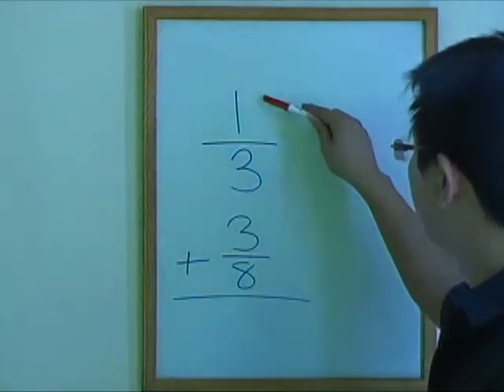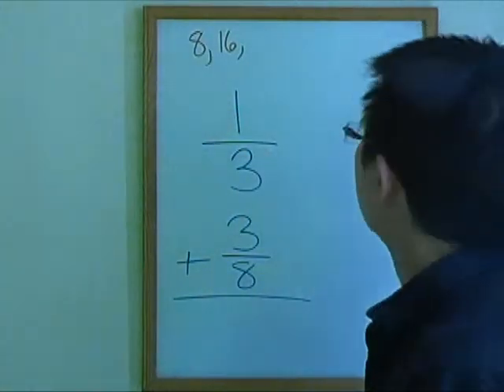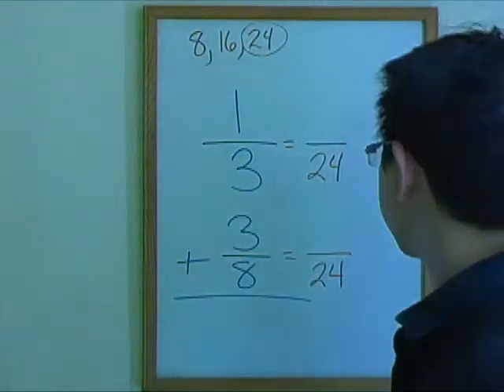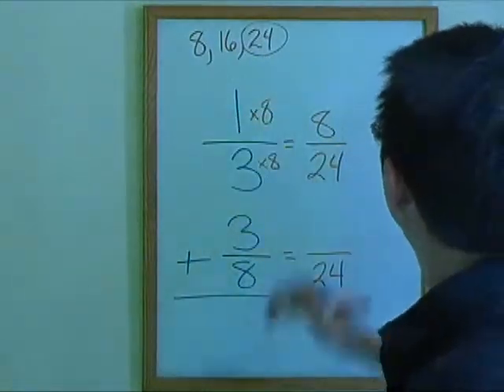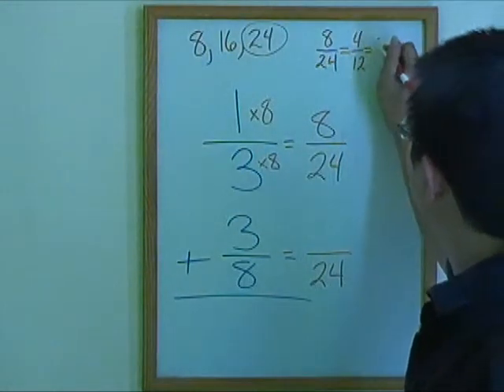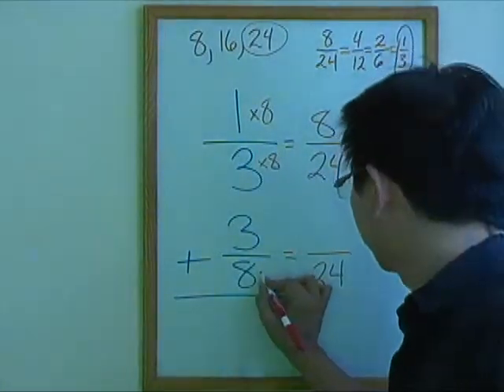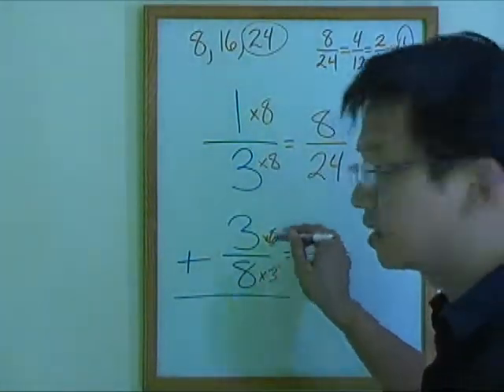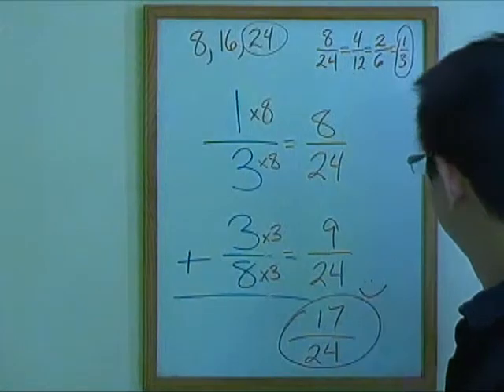adding unlike fractions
how to add fractions that don't have a common denominator